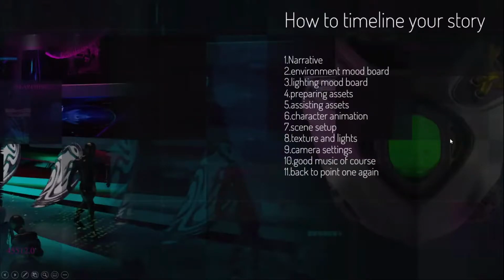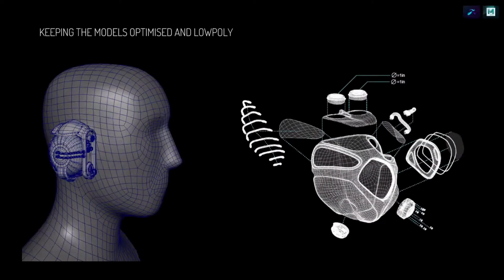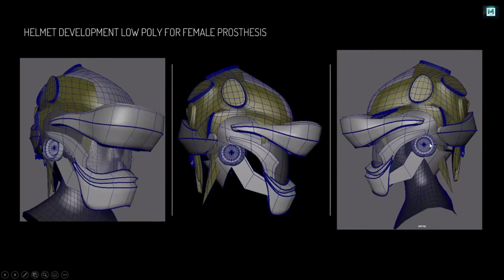Cinematography of architecture : Process and Workflows with Eva Khan (Snippet)